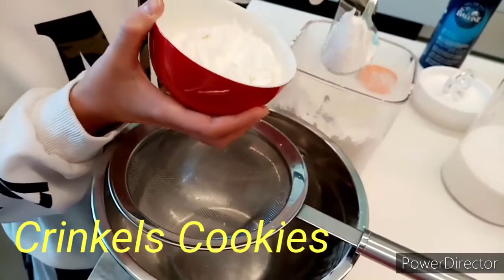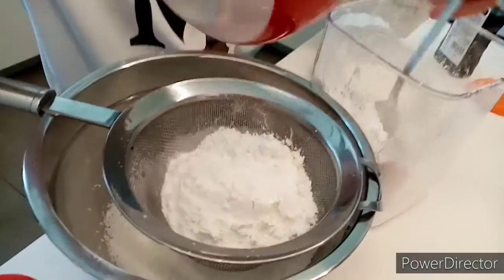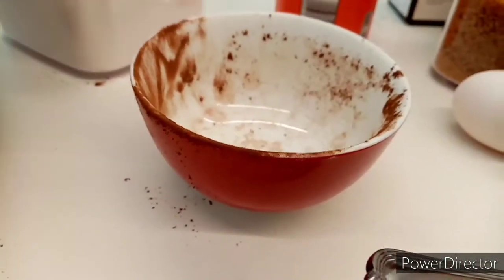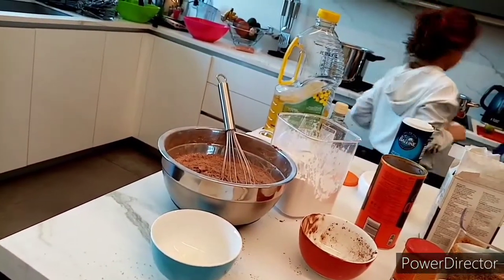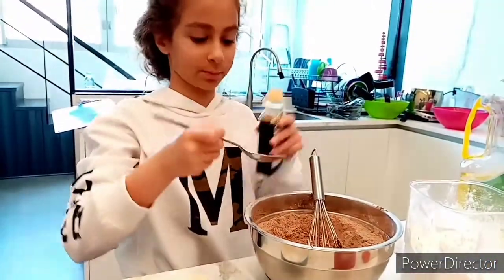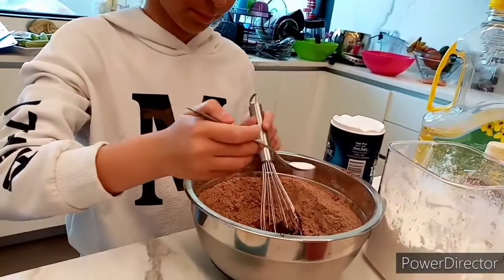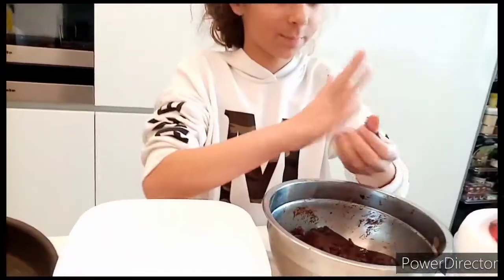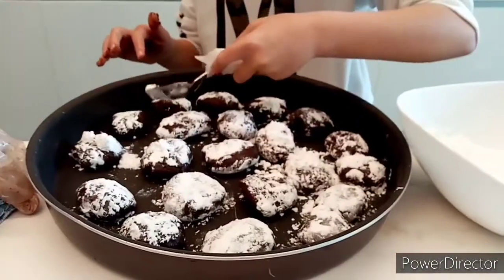How to make crinkels cookies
Simple way on how to cook crinkels cookies in our own way recipe. In this video you will enjoy watching little Tatiana a Lebanese girl for helping us to make the cookies.